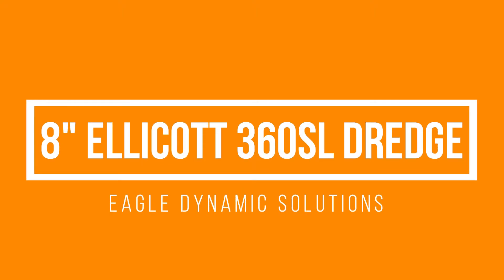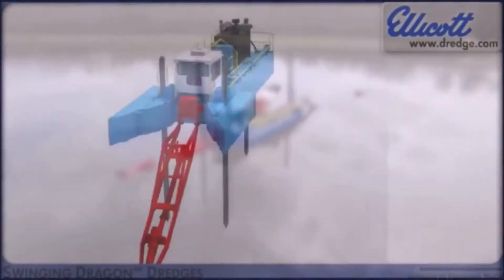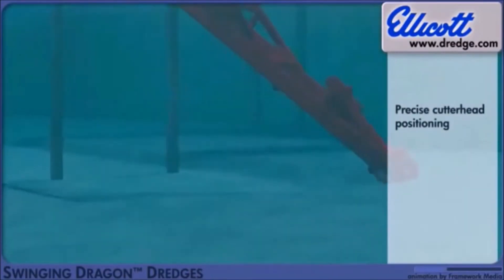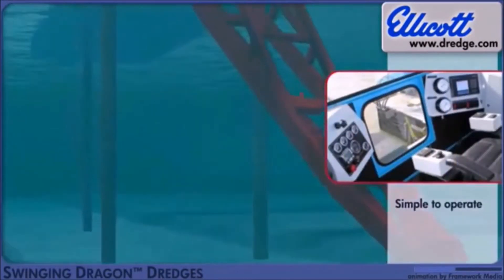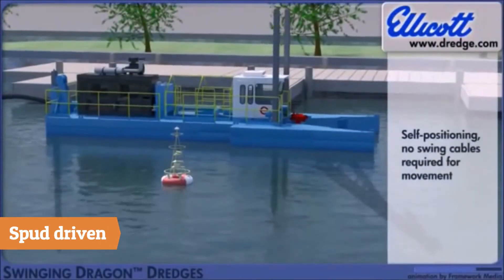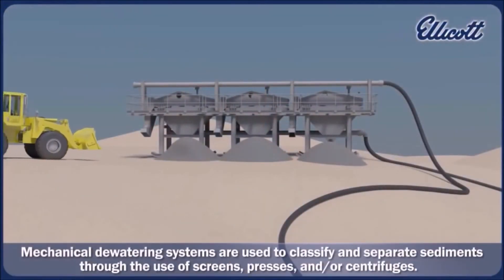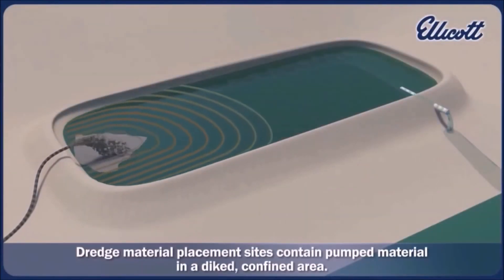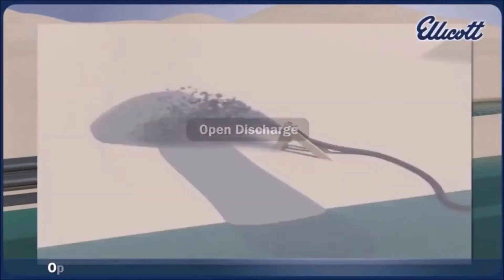8" Ellicott Swinging Ladder Dredge - Eagle Dynamic Solutions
Eagle Dynamic Solutions' 8 inch Ellicott Swinging Ladder Dredge is now available for rent or turn-key dredging of your ash pond, effluent pond, or marina inlets.

In our other videos, watch Eagle Dynamic Solutions perform services like:
- hydraulic pond dredging at municipal and industrial sites
- sludge dewatering services at multiple water, wastewater, & industrial sites
- belt filter press rentals, plate and frame filter press rentals, & centrifuge rentals
- beneficial reuse services for coal ash, boiler ash, and mill scale
- landfill alternative services
If people on average only watch the first 10-15 seconds of your video, that simply means you need to put your best content right at the beginning. Make sure that people are taking whatever action you want them to at the start.